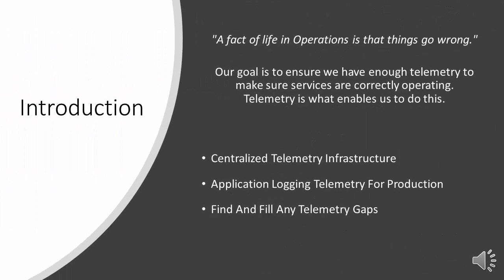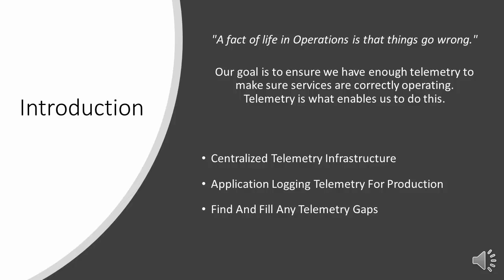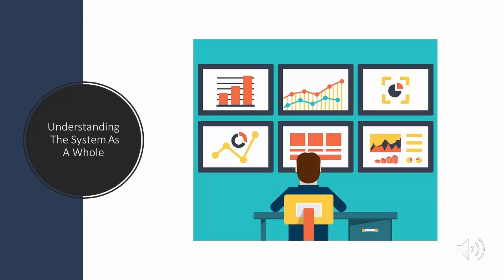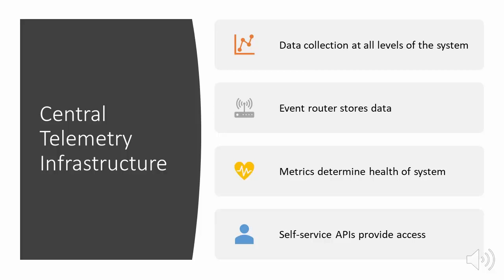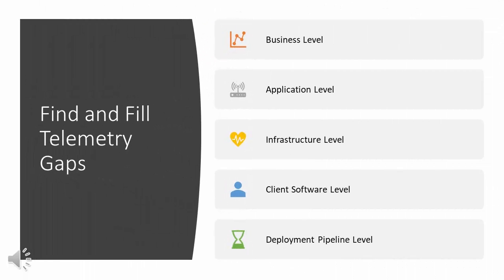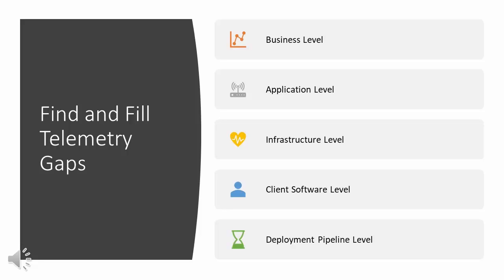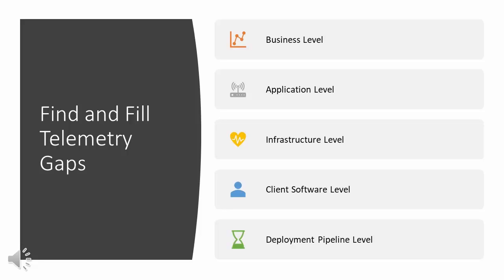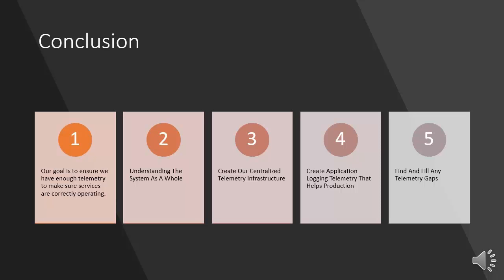Chpt 14 Create Telemetry to Enable Seeing and Solving Problems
education, CIT262